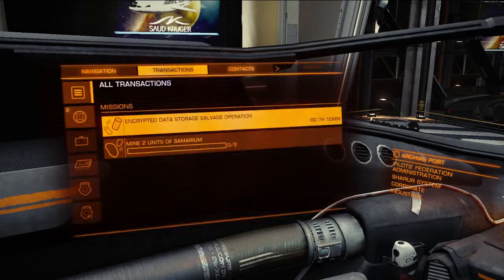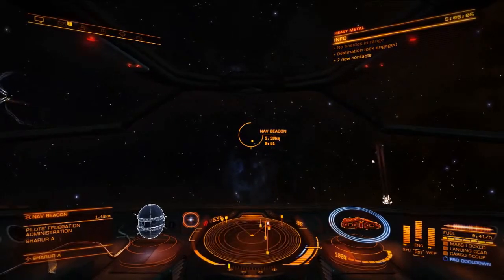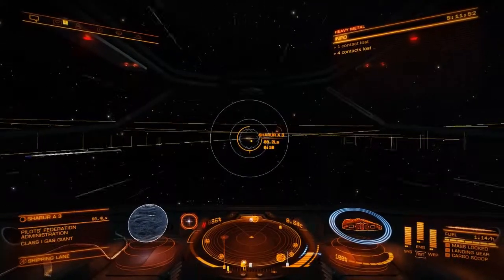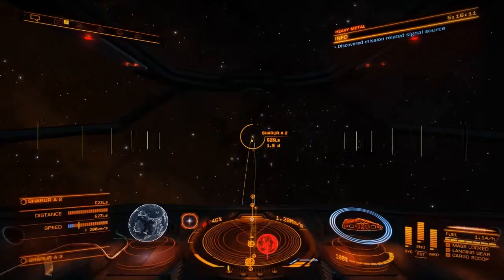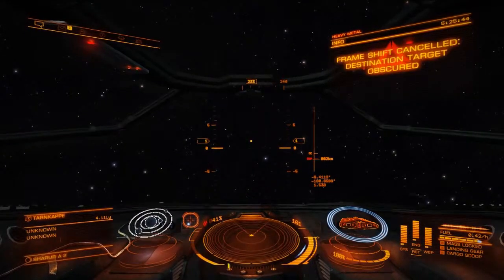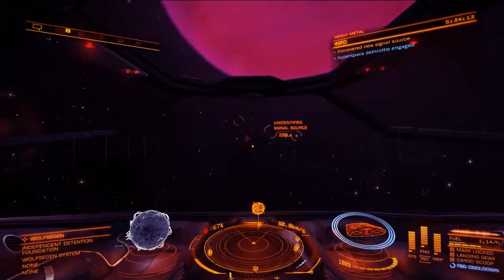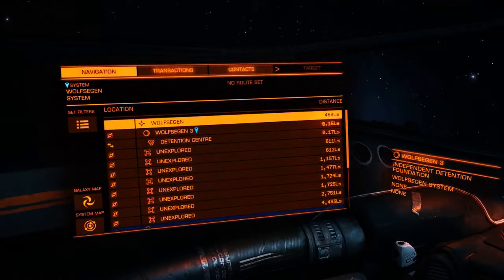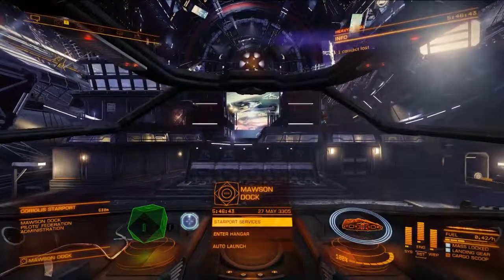Elite Dangerous - 5-23-19 update 1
All the screenshots are inside a cockpit anyway